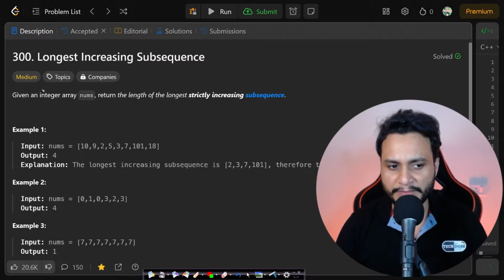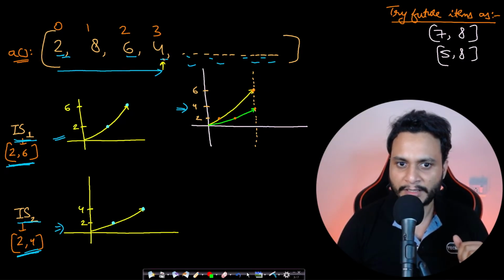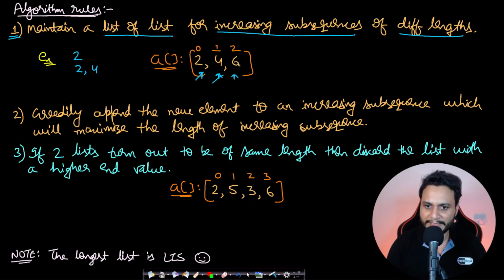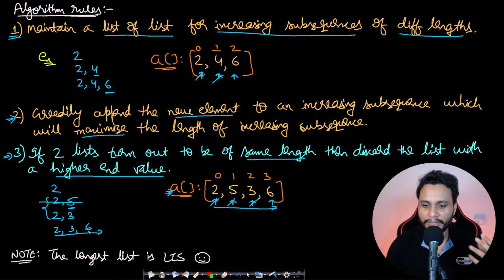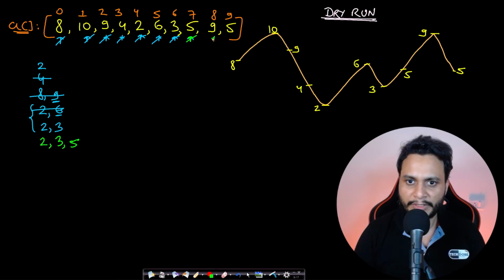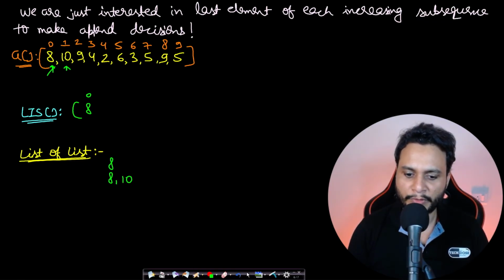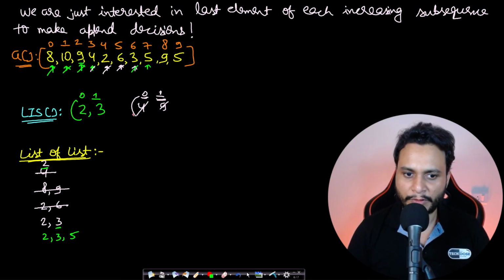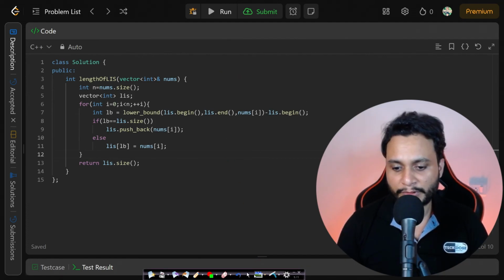Longest Increasing Subsequence NlogN | Leetcode #300 | LIS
This video explains finding the longest increasing subsequence with an optimal O(NlogN) technique using binary search algorithm.